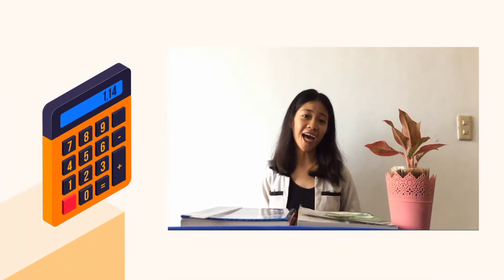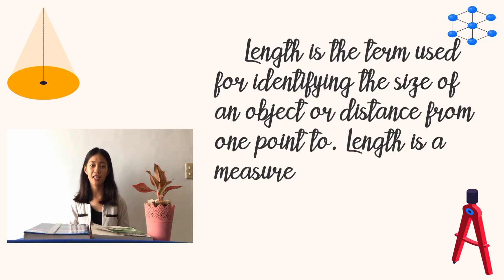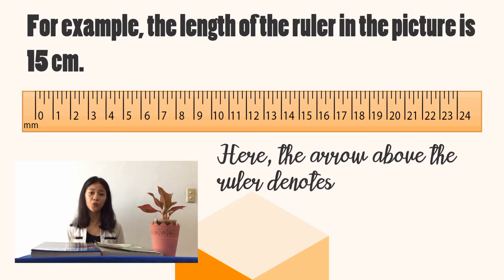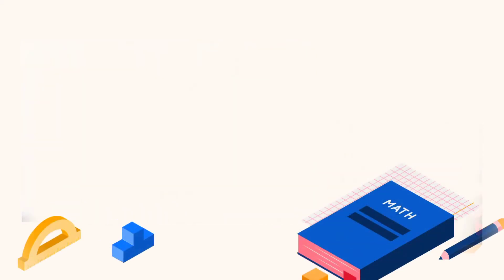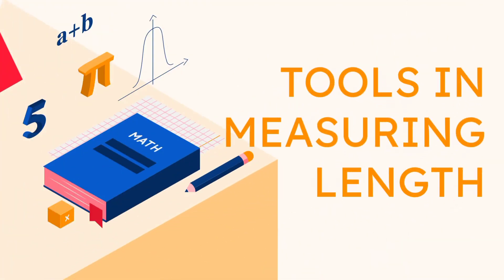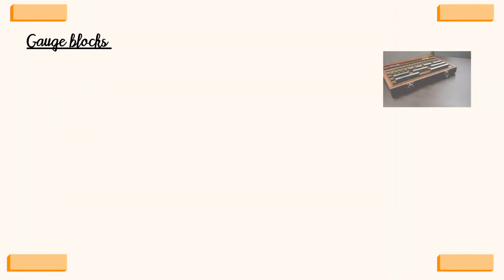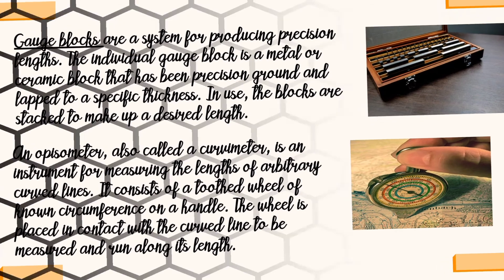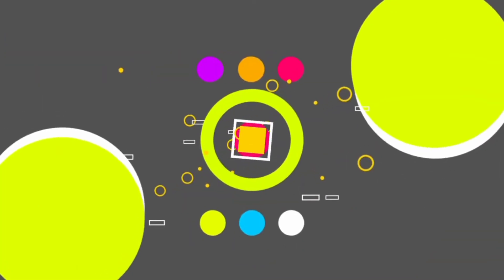WHAT IS MEASUREMENT AND MEASURING LENGTH (Part 2)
Measurement and Measuring Length

➡️ Add me on Facebook: Ginoong Haymej
➡️ Liked my FB page: Sir James

Please Subsrcibe and liked my video so that you will be notify when I upload new videos. 🔥🔥🔥

TO GOD BE ALL THE GLORY. GOD BLESS.